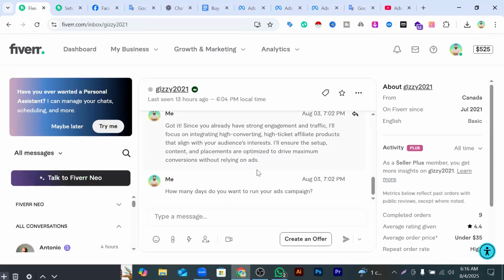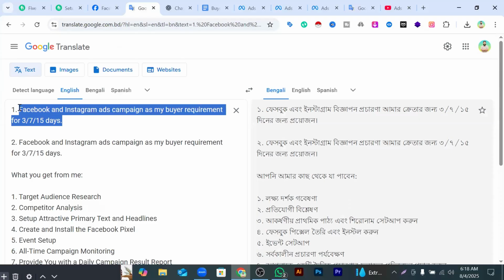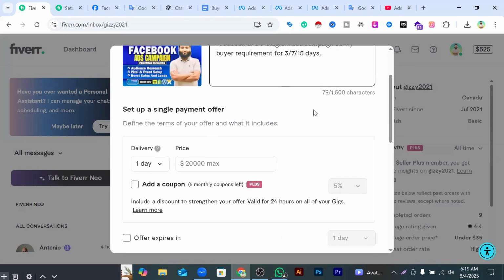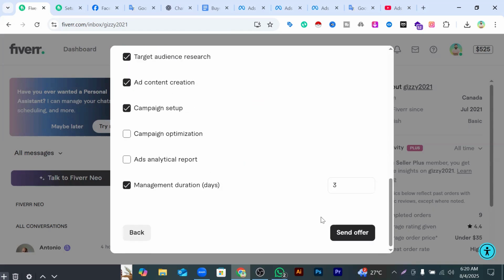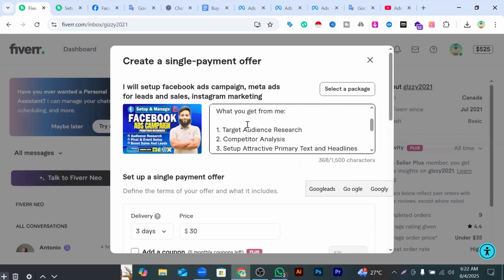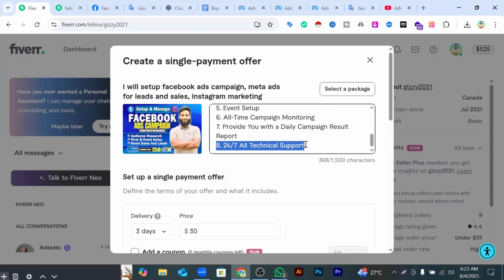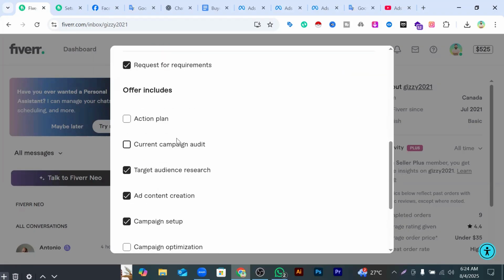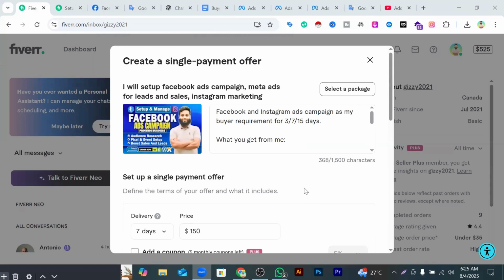How to send a custom offer on fiverr | quick guide | custom offer tutorial 2025 | beginner tutorial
Wondering how to send a custom offer on Fiverr? This step‑by‑step guide walks you through exactly how to create and deliver a custom offer to a potential buyer, even if you're brand new to the platform. Learn the full process—from navigating your Inbox to composing and managing custom orders—with live screen demonstrations.

👉 What you'll learn in this video:
✅ Where to locate the “Create an offer” button in Fiverr’s inbox lens
✅ Choosing a gig or setting up a fully custom package
✅ Setting the price, delivery timeline, and optional extras
✅ Explaining the offer clearly and professionally in the message
✅ Tips to close deals and upsell additional services

👉 Why this tutorial is helpful:
✨ Perfect for sellers who want to tailor their services to clients’ unique needs
✨ Provides real-world examples so you can follow along easily
✨ Covers both single-payment gigs & milestone-based custom offers

📢 Don't Forget to:

📤 Share with friends who need this setup!